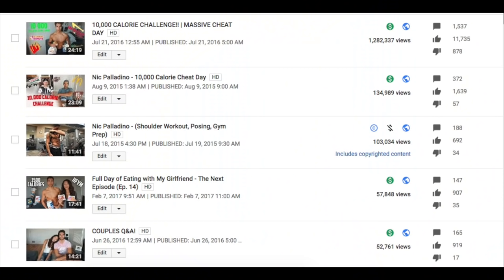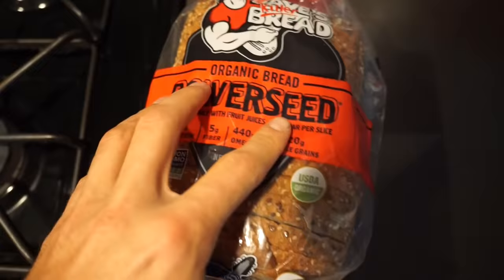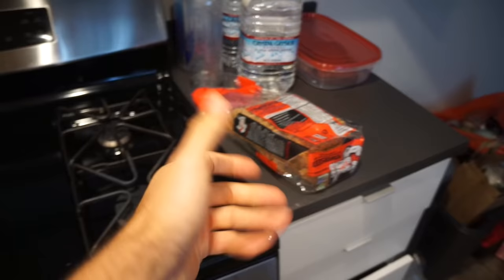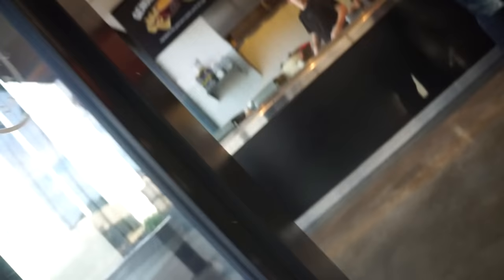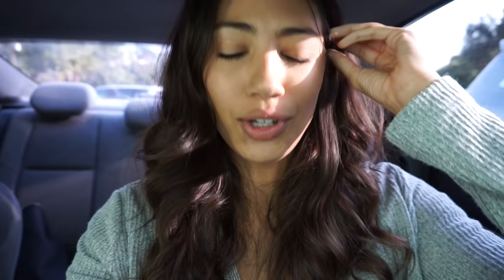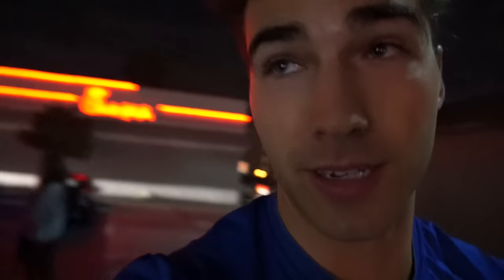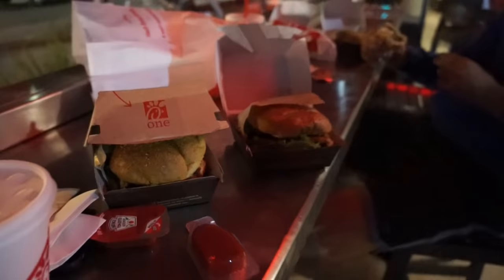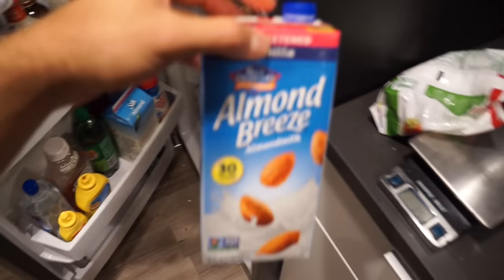Full Day of Eating with My Girlfriend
Hope you guys enjoyed this full day of eating with me girlfriend vlog. I take you guys along our entire day and show you each and every meal we eat.

-Beyond Limits Athletics Instagram: @beyondlimitsathletics

35,335